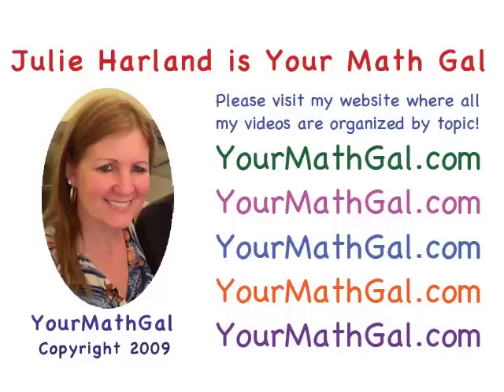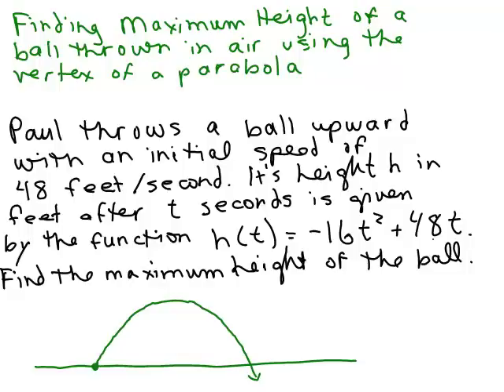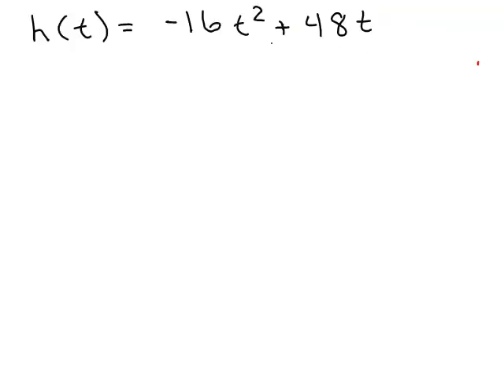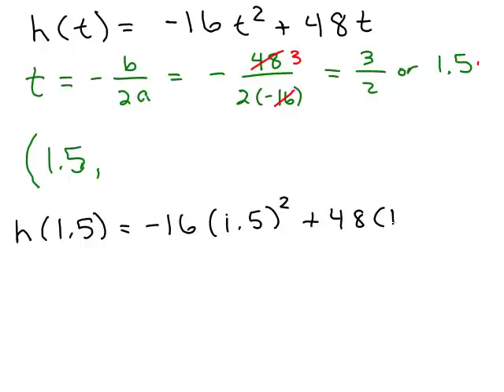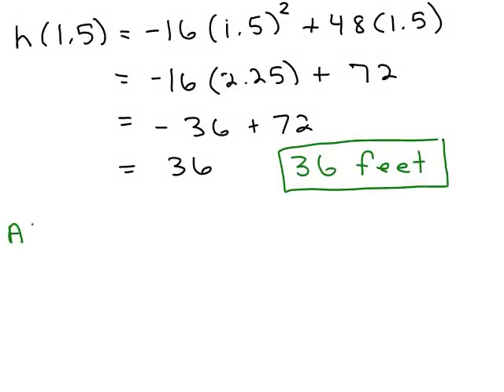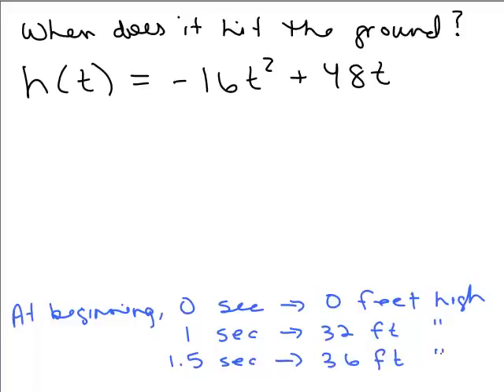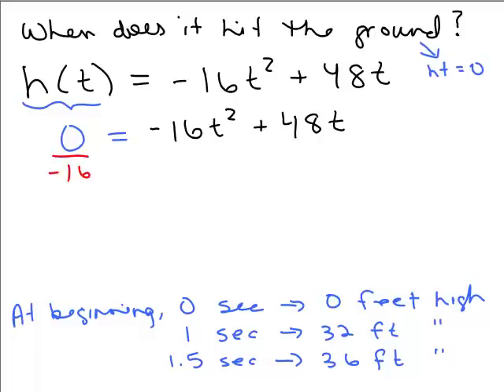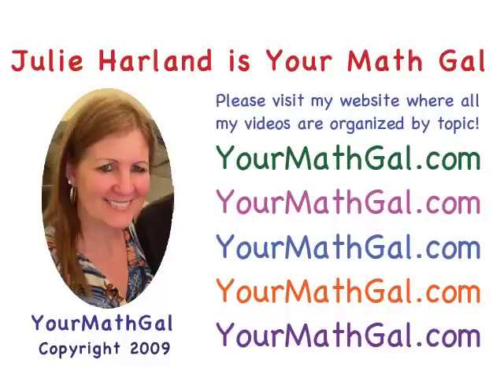Find maximum height of ball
Youtube videos by Julie Harland are organized This video uses the vertex point of a parabola to find the maximum height of ball thrown in the air given its initial speed.